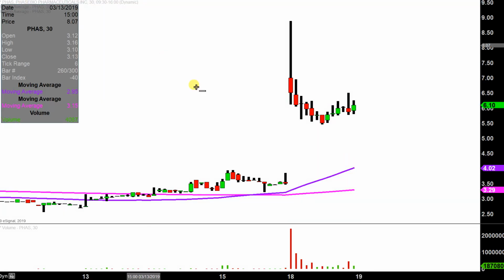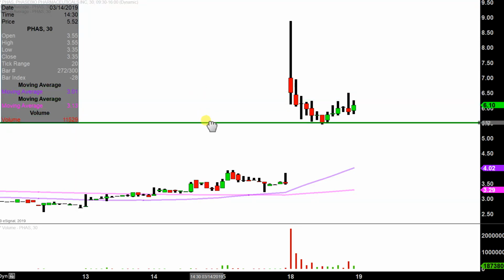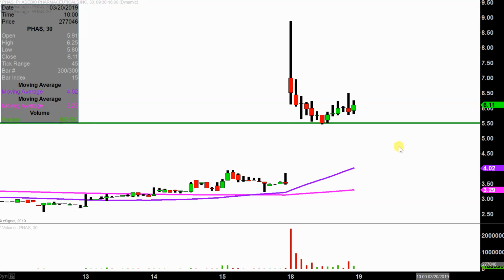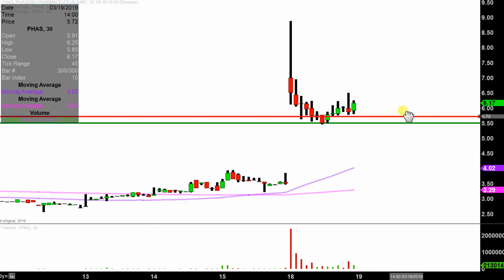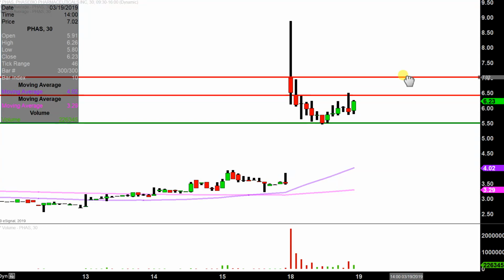PhaseBio Pharmaceuticals, Inc. - PHAS Stock Chart Technical Analysis for 03-18-2019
Learn how to read stock charts and identify technical patterns as ClayTrader does a quick stock chart review on PhaseBio Pharmaceuticals, Inc. (PHAS).